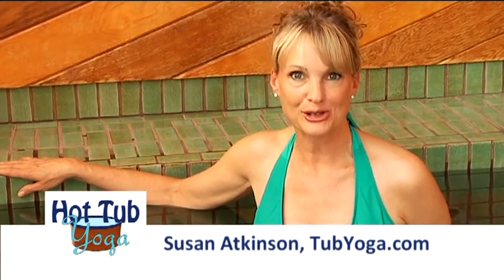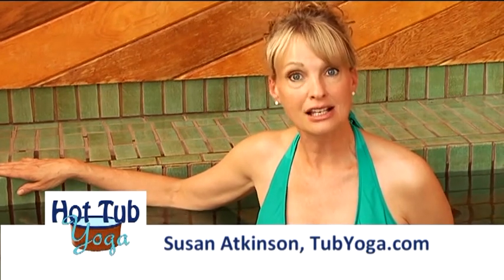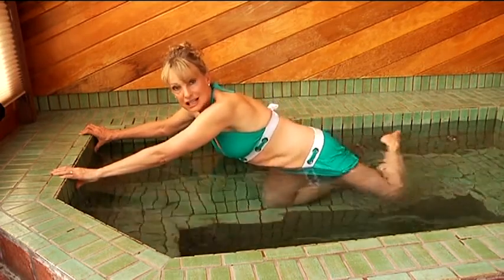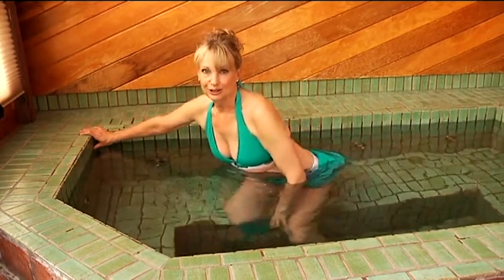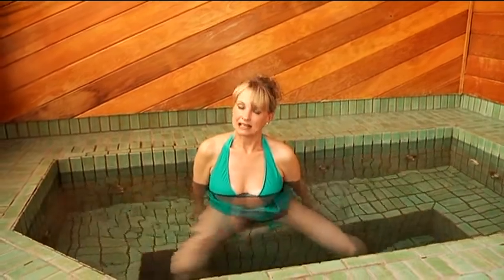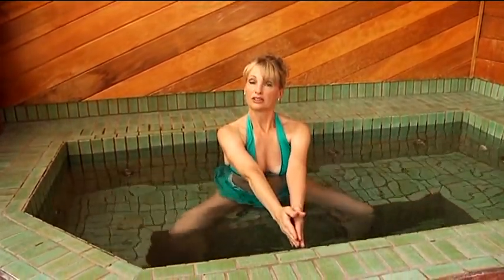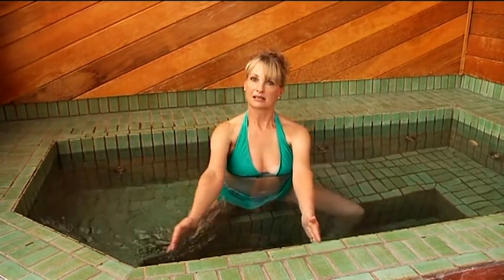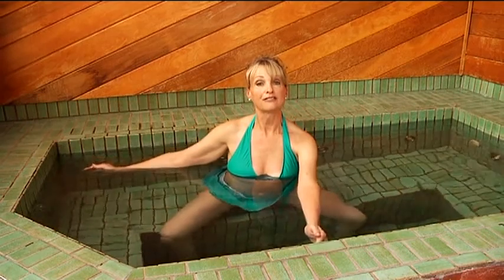Hot Tub Yoga for a Healthy Spine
. Yoga encourages a healthy spine. Practice these poses to bring more freedom of movement & increased circulation. Easy twisting, gentle back-bending, side-back extensions, and hip openers all contribute to our back health.